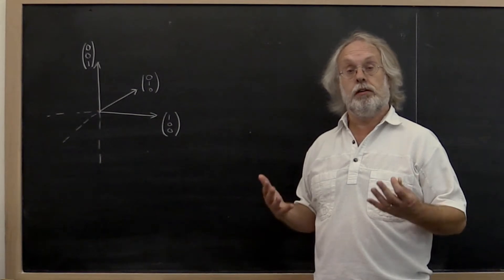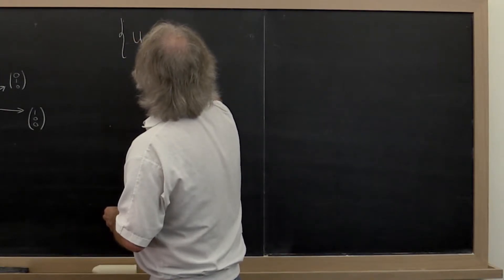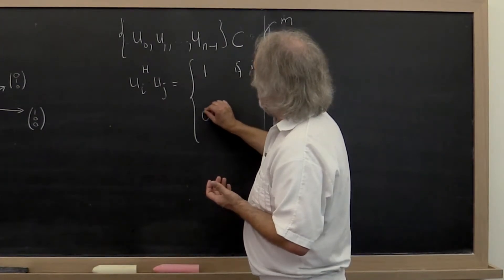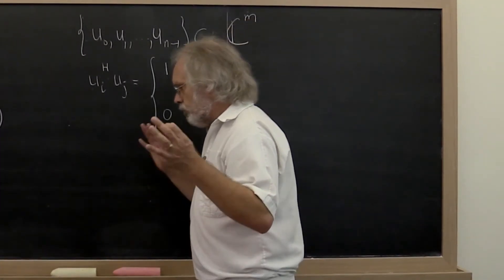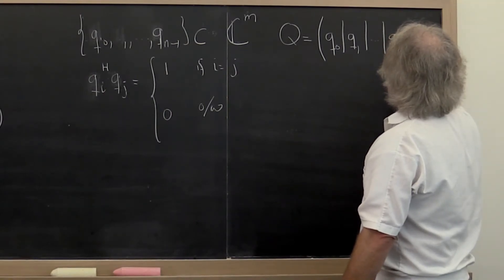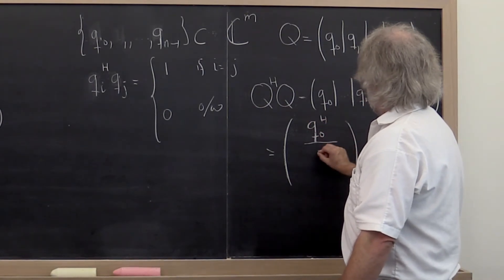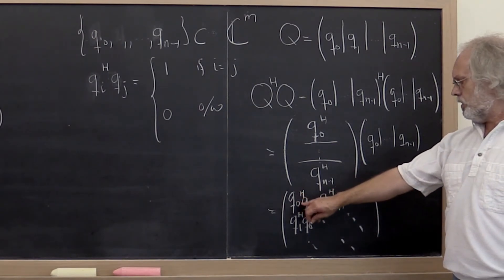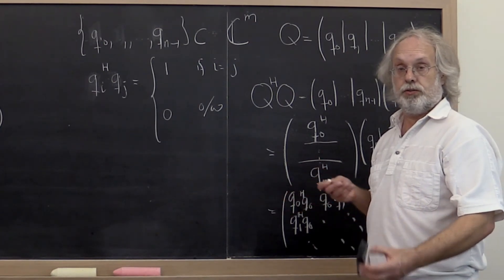02.2.3 Orthonormal vectors and matrices